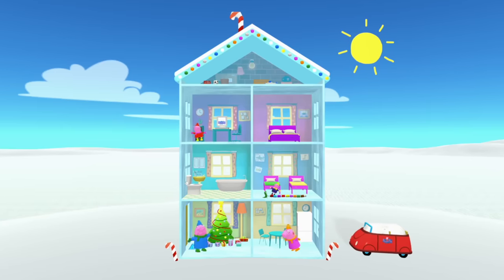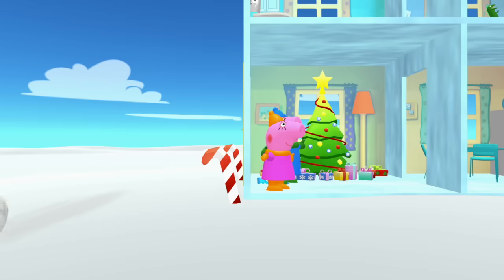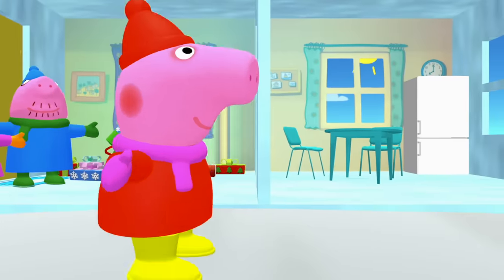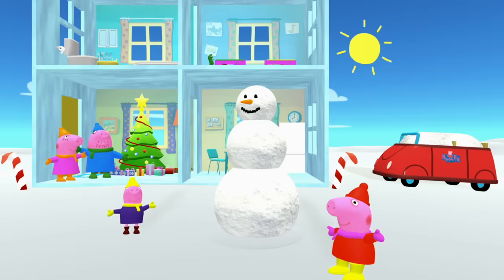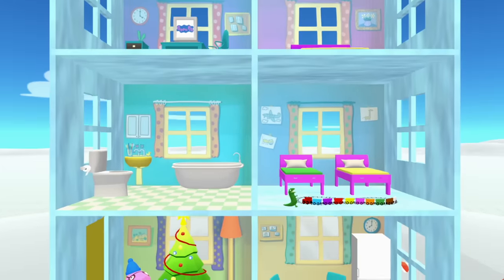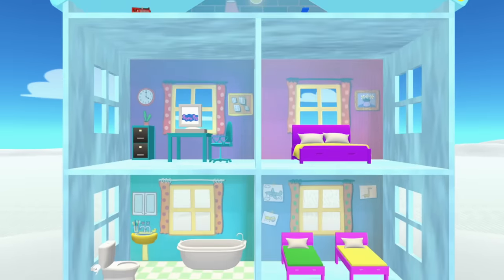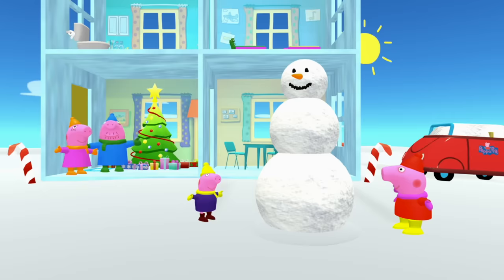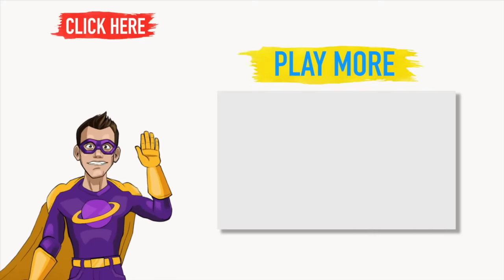Peppa Pig Game | Elf On The Shelf Hiding in Snow Toys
Peppa Pig!  Let’s build a snowman with the snow around your toy house before Elf On The Shelf hides all of your Peppa Pig snowman toys!  Elf On The Shelf sure is silly.  Kids, help Peppa Pig and her family find Elf On The Shelf before it hides all the Peppa Pig toys!  Elf On The Shelf toys and the Peppa Pig Lights And Sounds Family Home Playset can be found Amazon for Christmas.

Peppa Pig, Mummy Pig, Daddy Pig, Brother and George Pig were all toys that were photographed, 3D modeled and animated by Just For Kids for virtual reality puppetry.  We recommend Peppa Pig toys to all families with 2 to 6 year olds!  They’re great family entertainment for all kids and adults.  If you'd like to by the toys used in today's videos, Peppa Pig's Lights and Sounds Family Home Playset and most others can be found on Amazon.